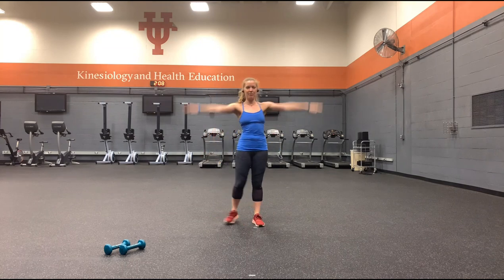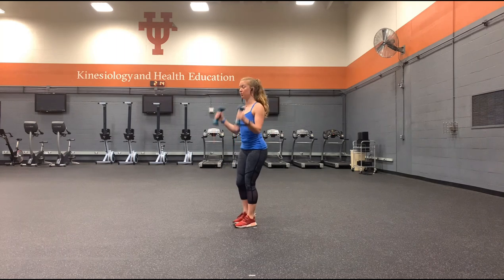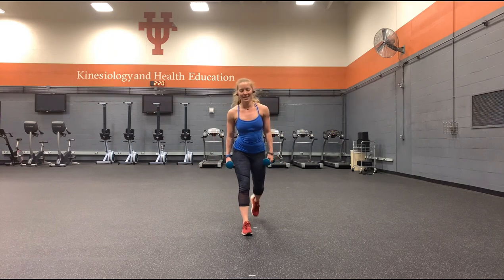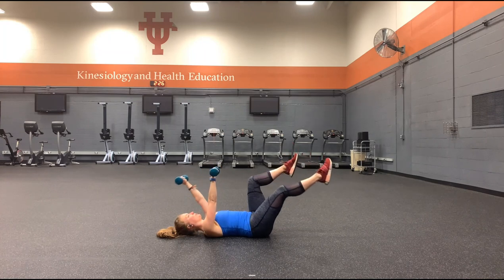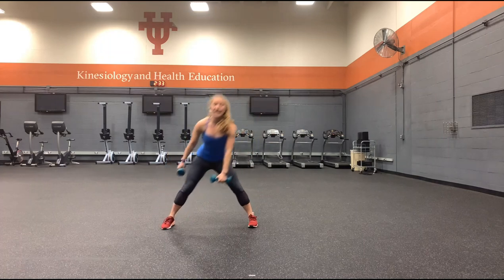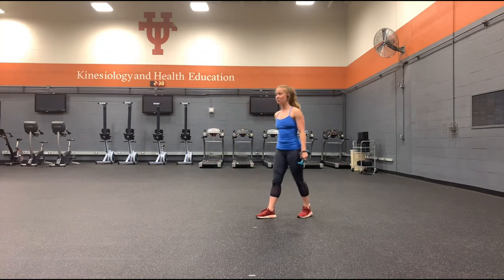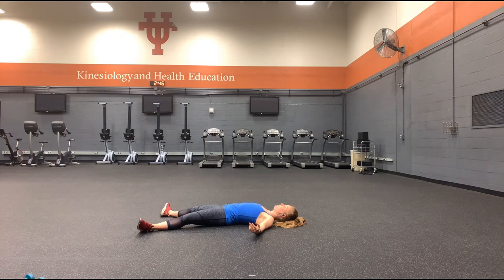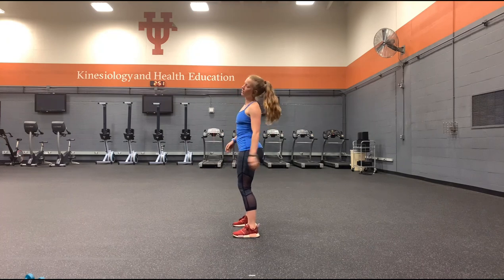Body Strength Episode 4 - Rachel W. - HealthyConnections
If you don't have dumbbells, you can use canned goods to add weight to the exercise. This digital PE class is a resource from the HealthyConnections Wellness Program. This video is not connected or eligible to any PE Wellness ADL.